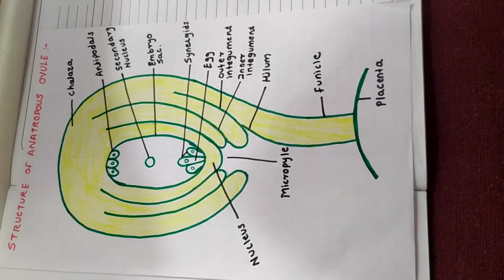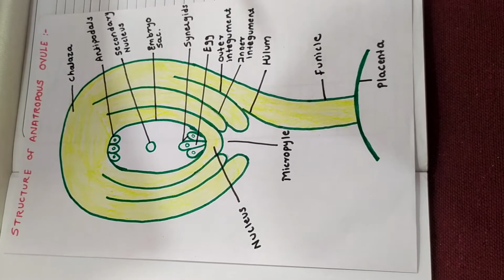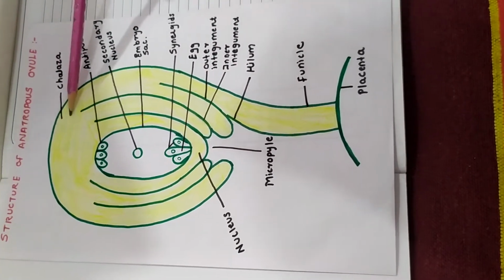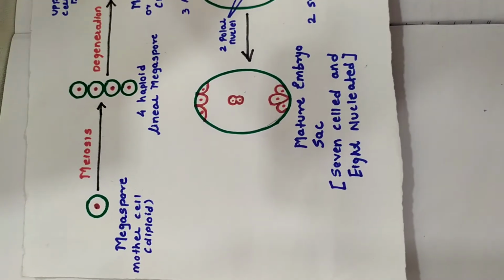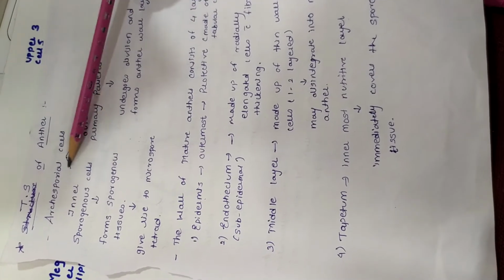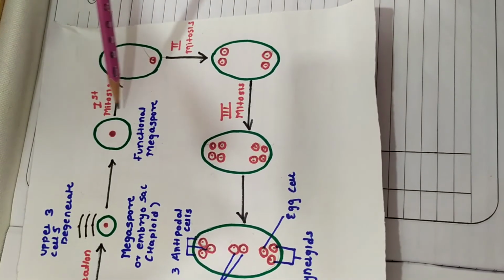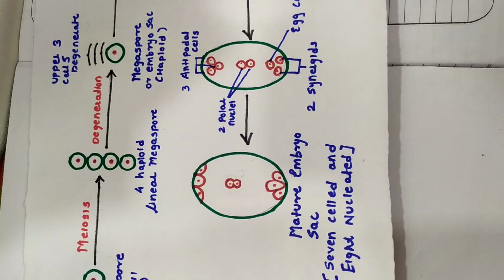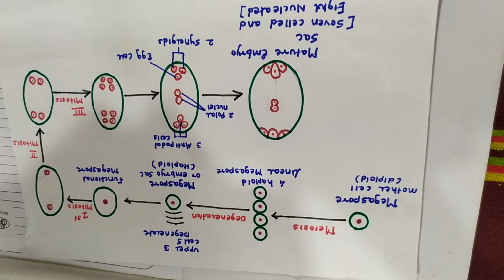12th Biology| reproduction in lower and higher plants|chapter 2| part 2| New syllabus (2020)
In this video we will see the 12th biology Chapter 2
Part 2 , Maharashtra board new syllabus 2020

Topic include :-
 1)Structure of Anatropous ovule
2)Development of female gametophyte

Watch 1st part of reproduction in lower and higher plants